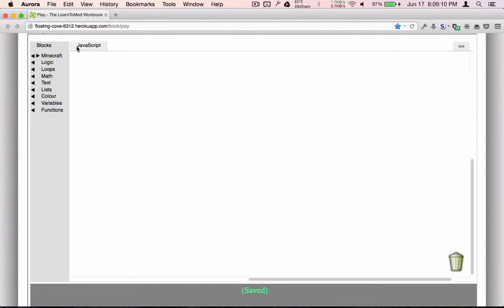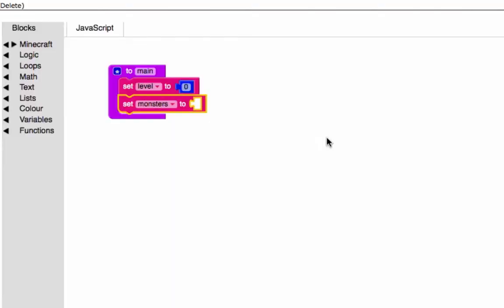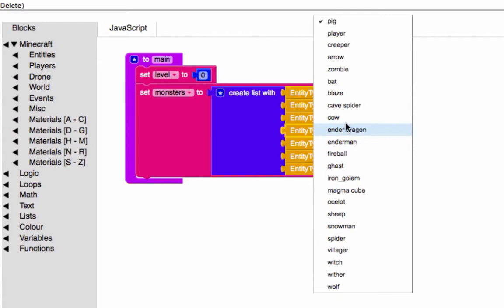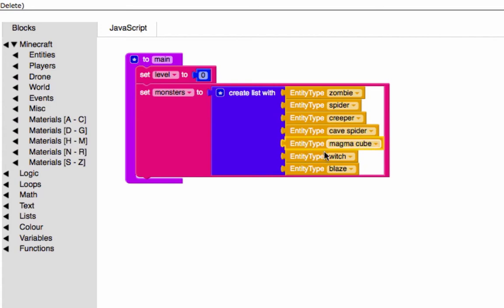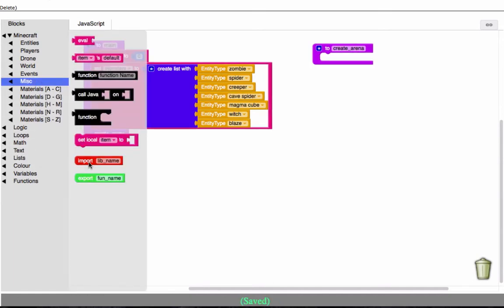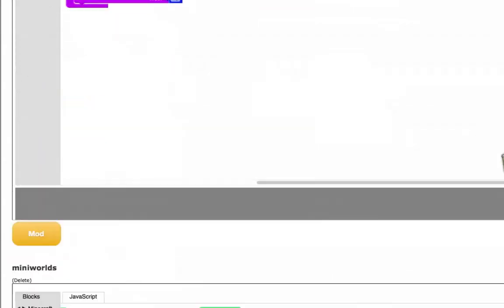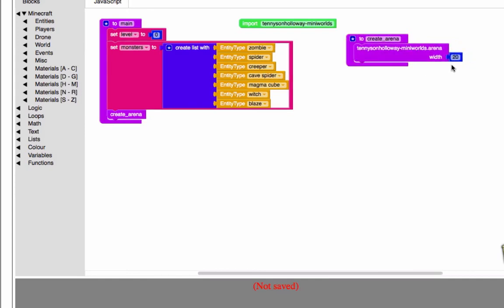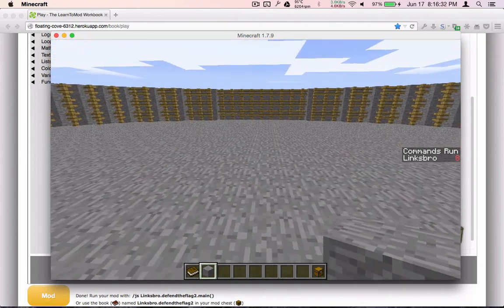Minigame Modding Part 1